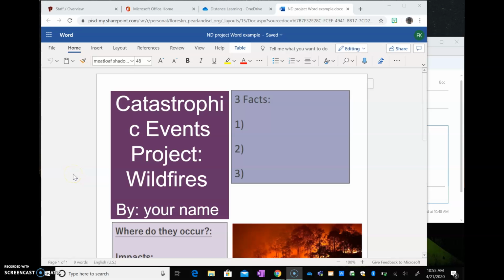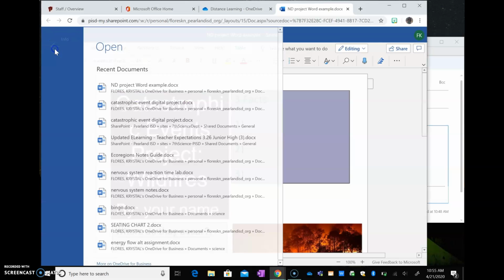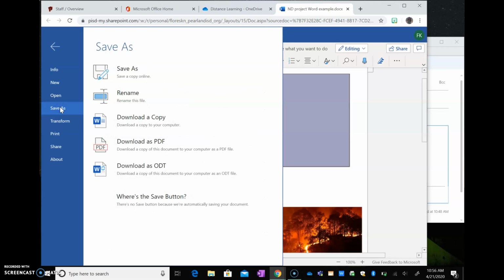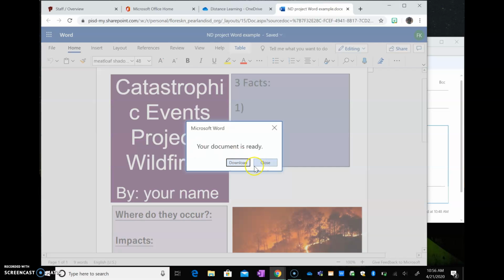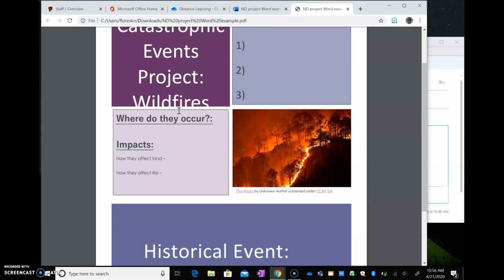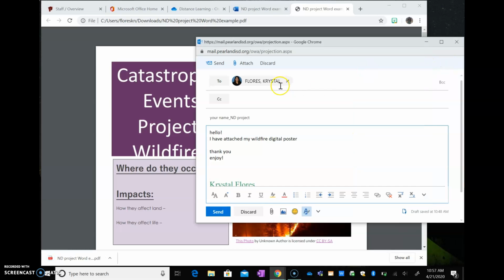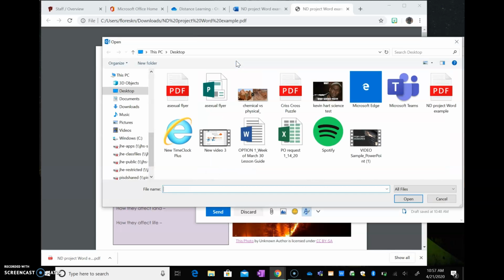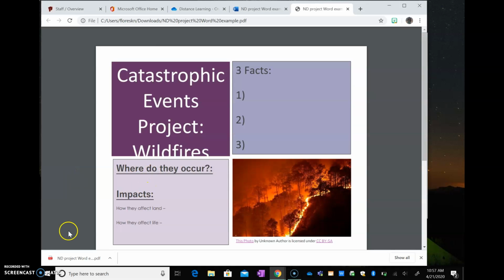ND_Digital Poster submission